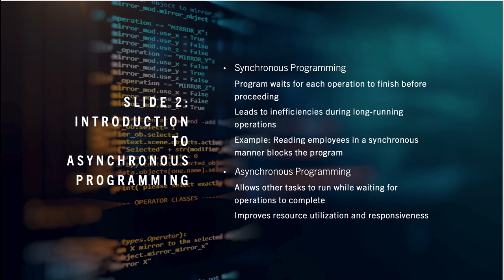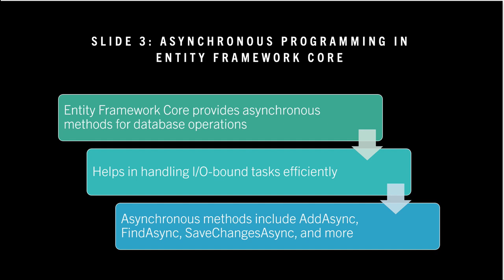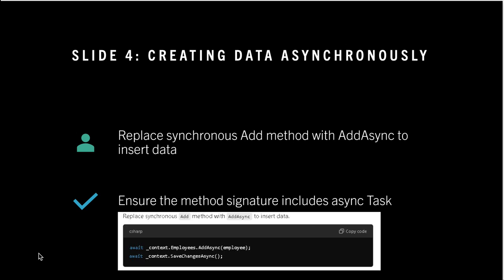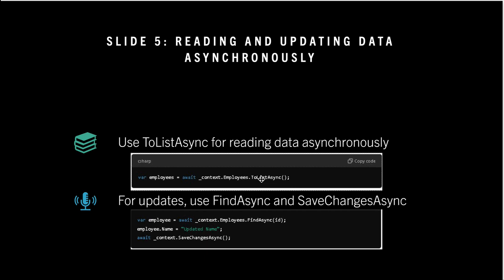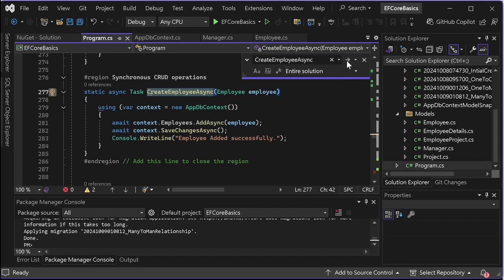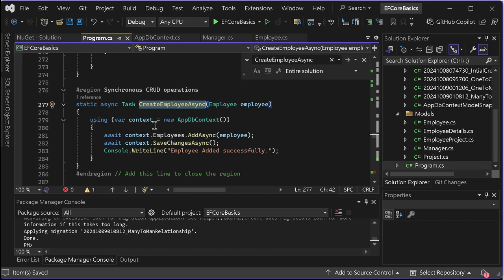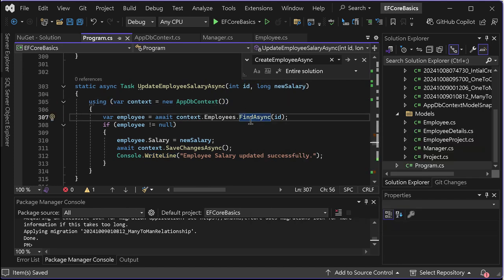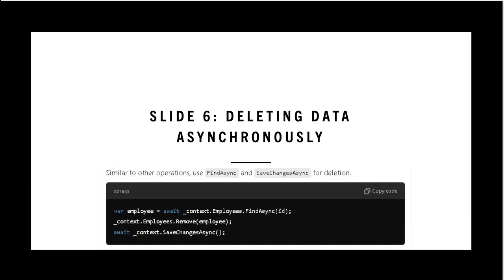Entity Framework Core Tutorial 19